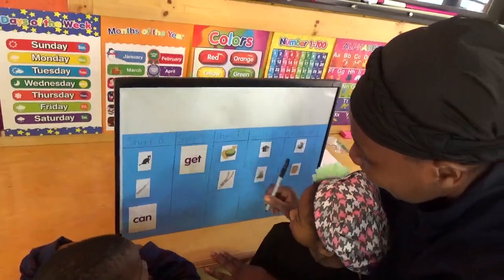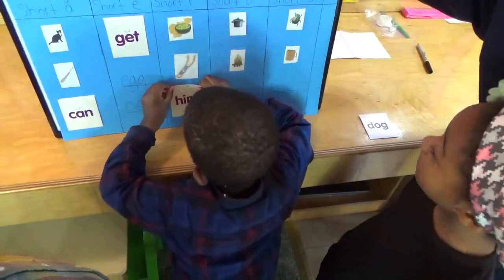Tshuwah Hebrew Academy: An Exciting Day With Pre-K!